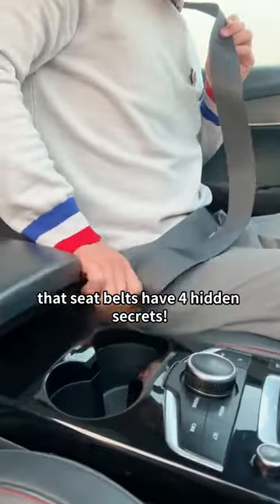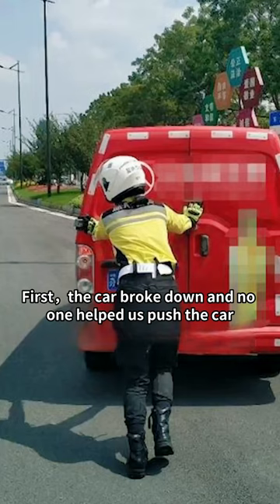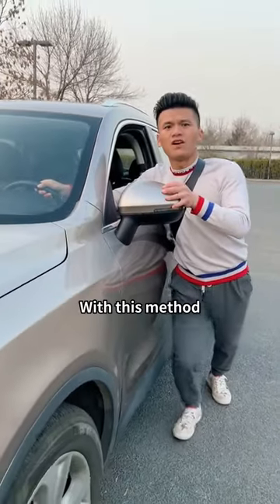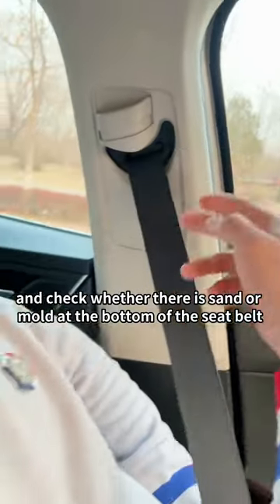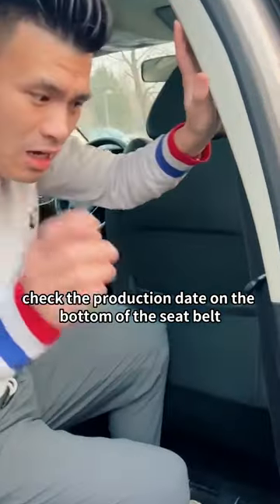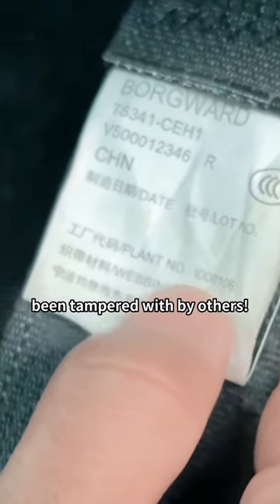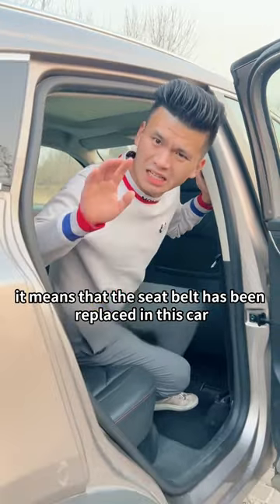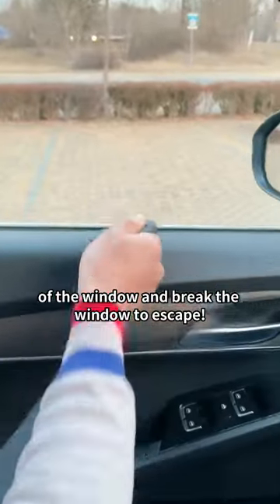90% of people on earth don't know the 4 hidden functions of seat belts!car